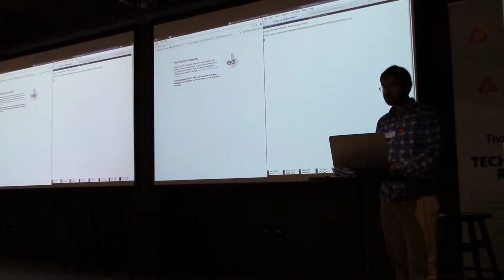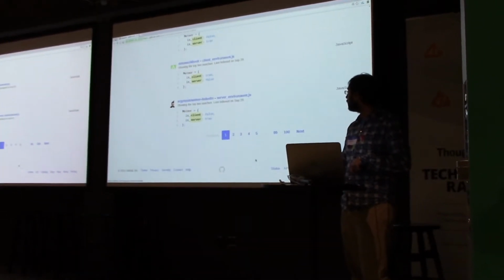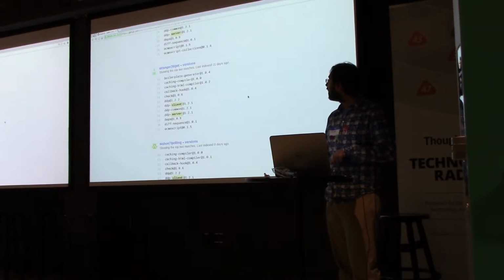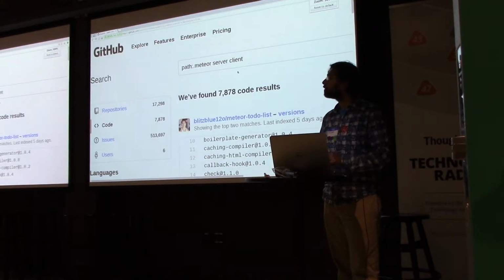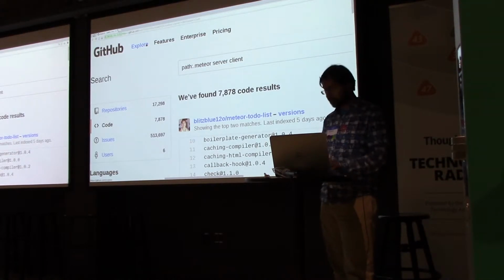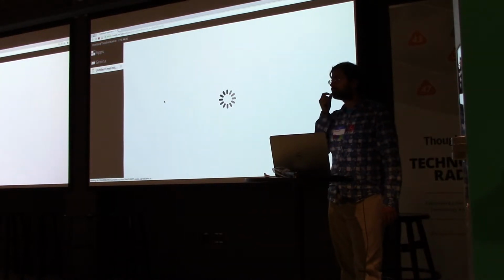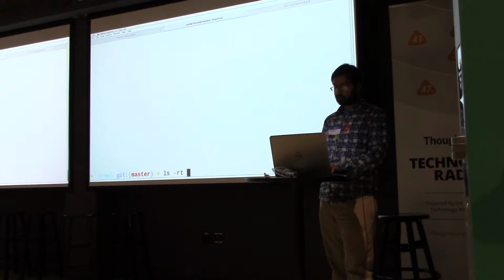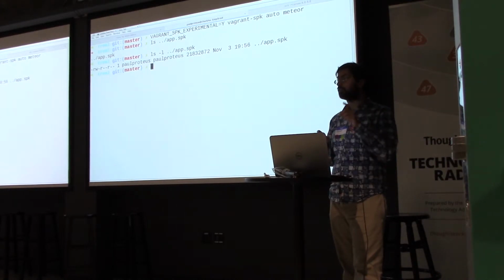Asheesh Talks about Packaging Apps at Sandstorm.io Meetup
Sandstorm.io Meetup in San Francisco - November 3, 2015. Come join us at our next meetup!